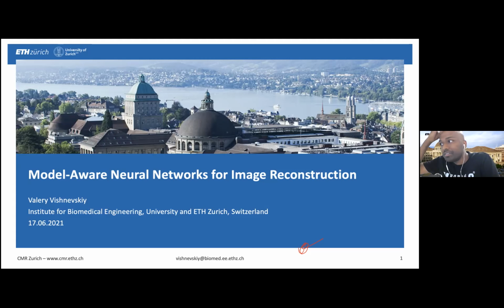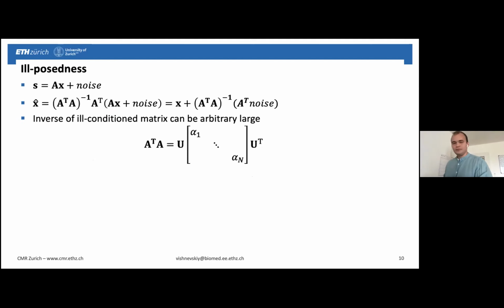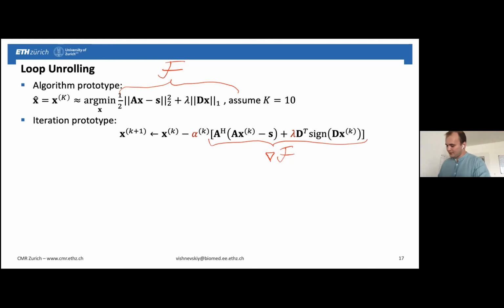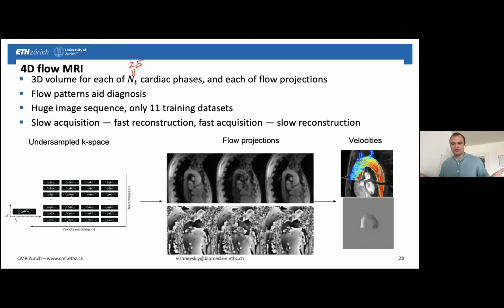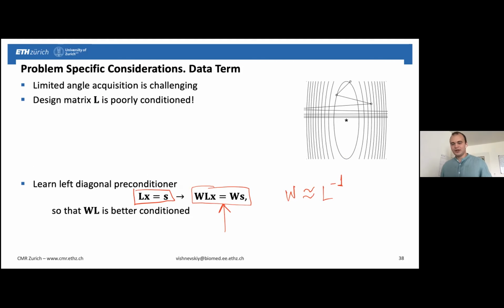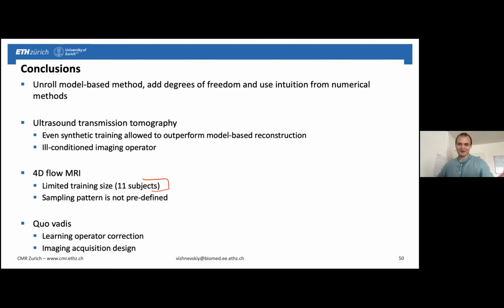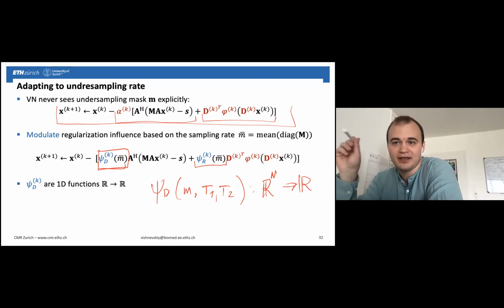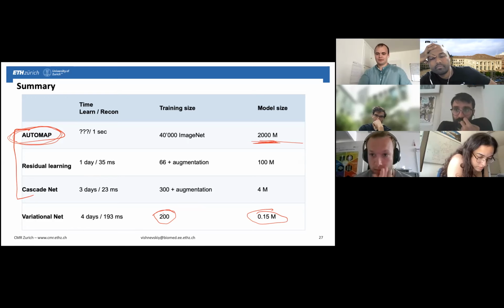Valery Vishnevskiy: Model-Aware Neural Networks for Medical Image Reconstruction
Valery Vishnevskiy is a senior scientific assistant with Prof. Orcun Goksel and Prof. Sebastian Kozerke at the Institute of Biomedical Engineering at ETH Zurich. He holds a master's diploma (2011) from the faculty of applied mathematics and systems programming at Moscow State University, and a PhD in electrical engineering (2016) from ETH Zurich, Switzerland. His research interests are reconstruction problems in medical ultrasound and MR imaging as well as inverse problems in general.

0:00 Introduction
4:44 Inverse problems
5:15 Forward model for CT
6:45 Forward model for MRI
7:26 Maximum likelihood reconstruction
11:38 Maximum a posteriori reconstruction
12:38 Spatial gradient based image regularization
23:14 Learned regularization via variational networks
28:49 Extensions for 4D flow MRI
35:55 Extensions for ultrasound imaging
45:35 Conclusions
50:20 Q & A